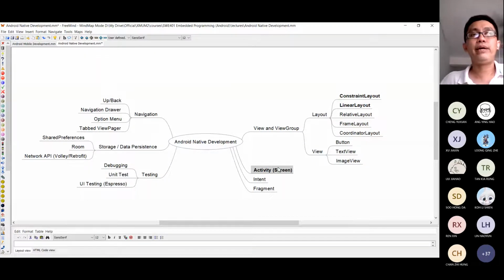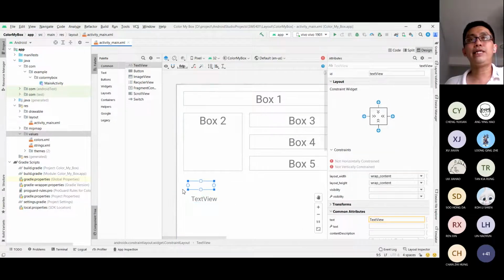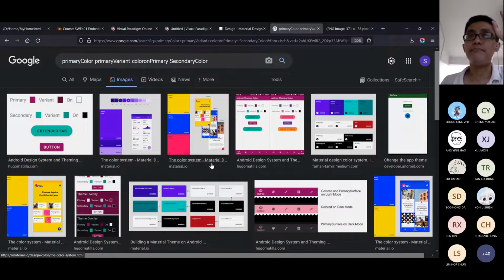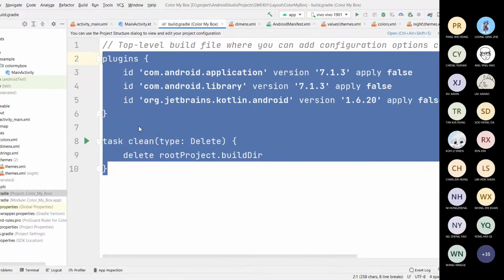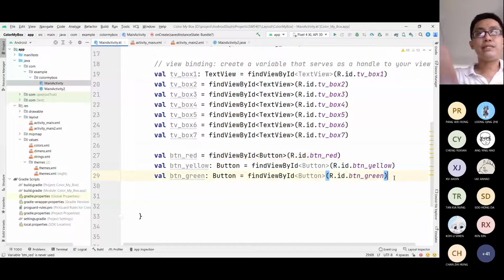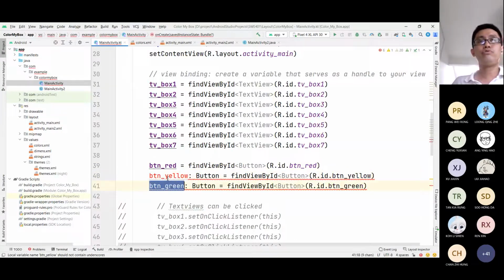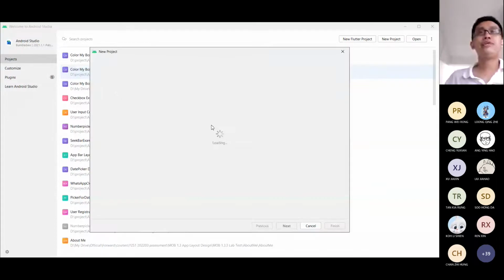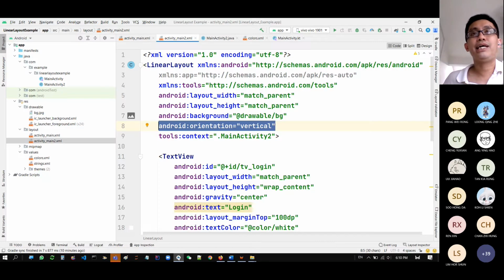SWE401 2022 04 20220418 Week 4 Recording